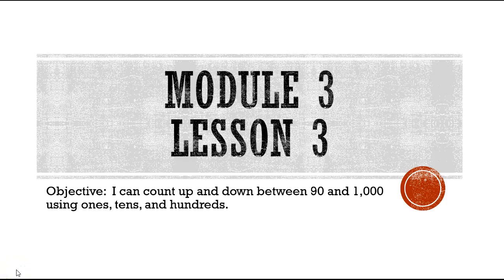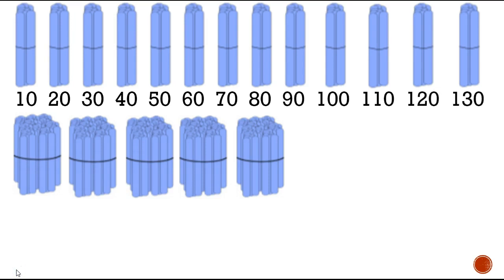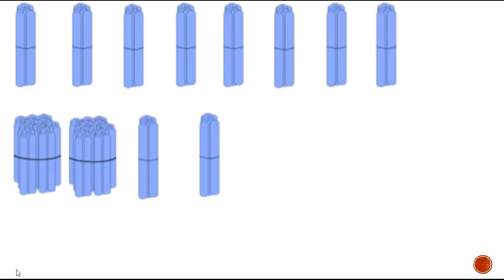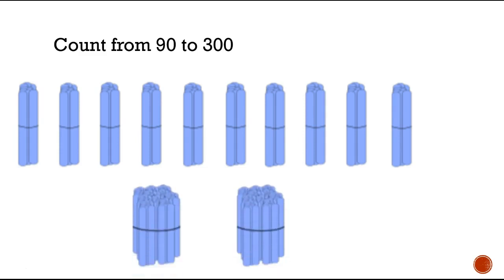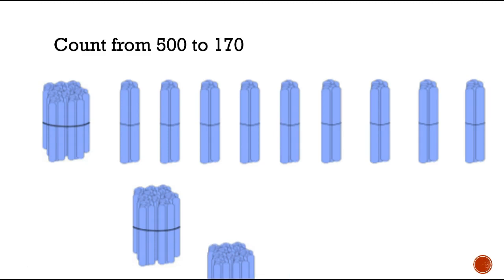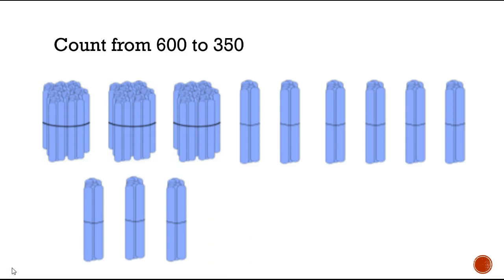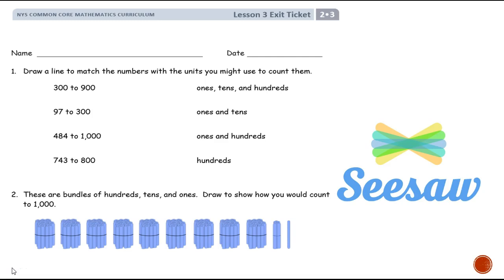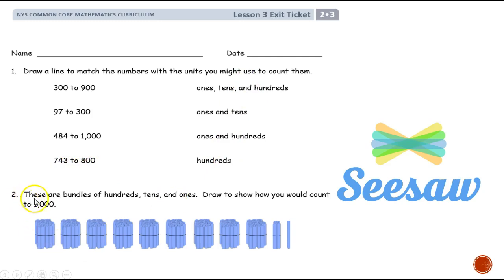Grade 2 Module 3 Lesson 3